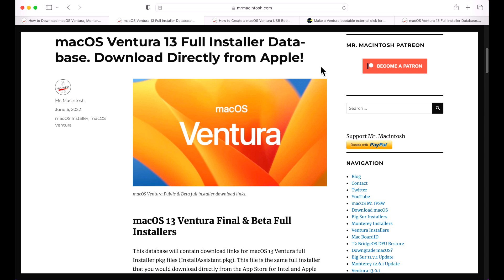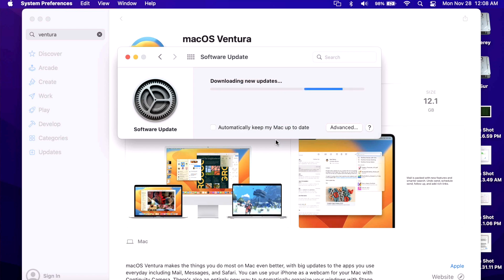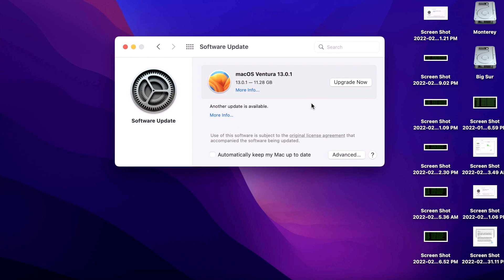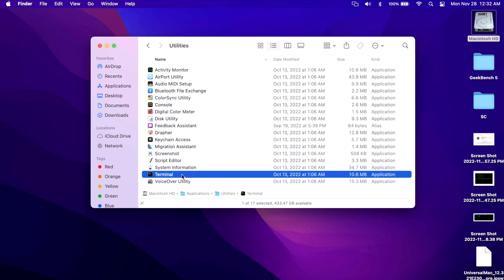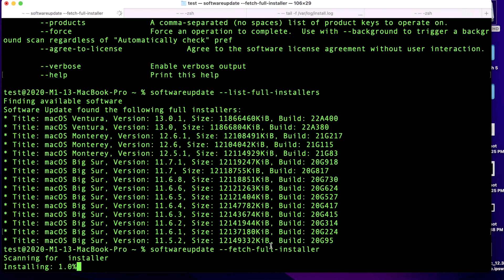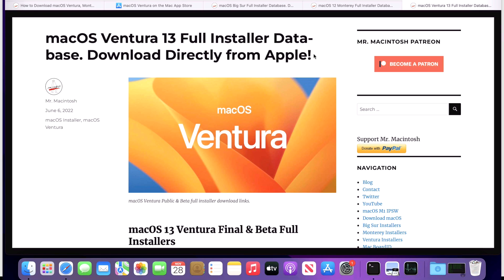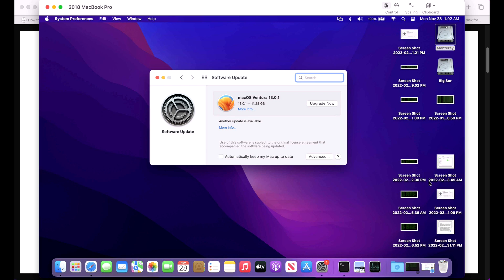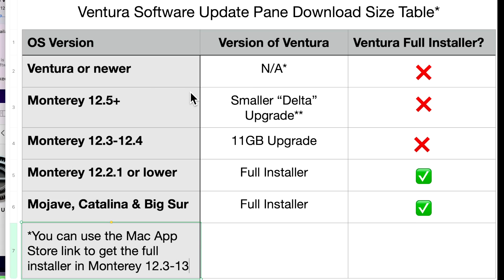How to Download macOS Ventura Full Installer - 3 Different Ways!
In this video I'll show you 3 different ways how to download Ventura full installer app! Apple changed a few things this year with the new Monterey to Ventura Upgrade & Ventura System Settings. I'll go over those and also show you what else you can do with the full installer of Ventura. I'll also go over how to download older versions of Ventura with one click!

Chapters
0:00 Intro & Welcome
0:42 UPDATES & Detailed Chapters in Description
1:00 #1 Downloading Ventura from the Mac App Store via System Preferences
3:40 Remember you don’t have to upgrade to Ventura - older updates in “More Info..”
4:18 Direct links to download older versions of macOS from the Mac App Store.
4:44 The Mac App store only has the Latest version of Ventura - not older versions
5:21 #2 Download Ventura using softwareupdate --fetch-full-installer
9:27 #3 One click browser download Ventura InstallAssistant.pkg
11:22 New Ventura Upgrade only on Monterey explained & Warning!
13:36 What can you do with the macOS Ventura Full Installer App?
14:00 You can create a USB Full installer of Ventura to upgrade or Install
15:07 You can Install Ventura to a 2nd Volume or External Hard drive.
15:38 Problems updating to latest version of Ventura? Use the full installer!
16:46 Questions? Thank You

How to Download macOS Ventura - 3 Different Ways!

How to download new and old versions of macOS

This database will contain download links for macOS 13 full Installer pkg files (InstallAssistant.pkg). This file is the same full installer that you would download directly from the App Store for Intel and Apple Silicon M1 Mac Computers. The InstallAssistant.pkg is stored on Apple's servers and contains the full "Install macOS.app". Once downloaded, all you need to do is install the pkg and the full installer of macOS will be in your applications folder. This change was made when Apple revised the full installer for Big Sur. The InstallAssistant.pkg is not available for Catalina or Mojave.